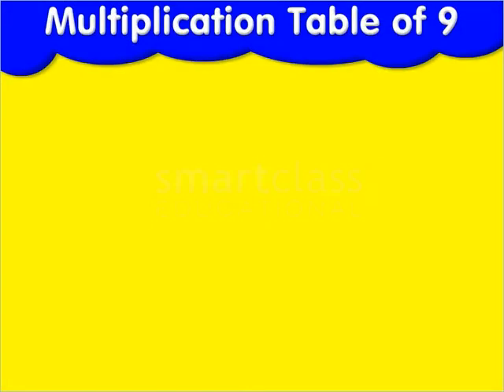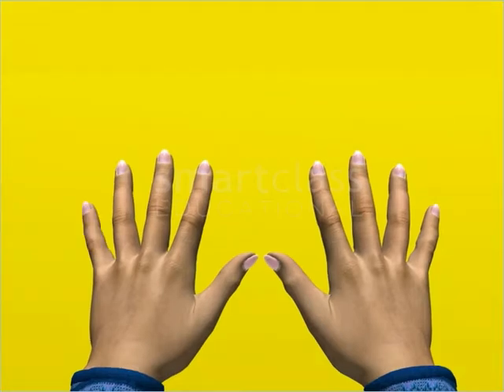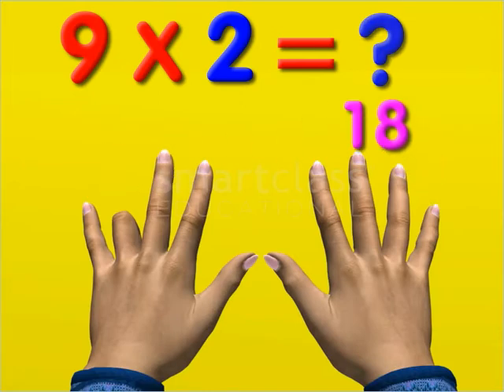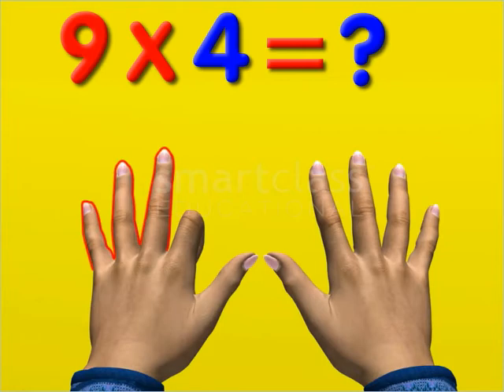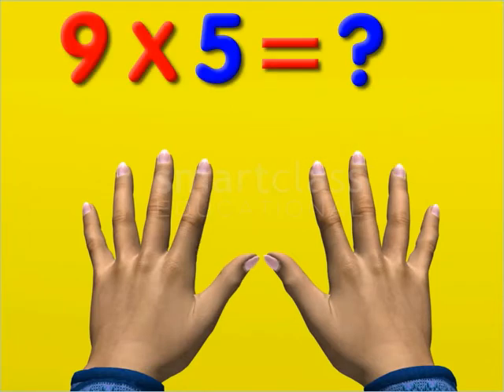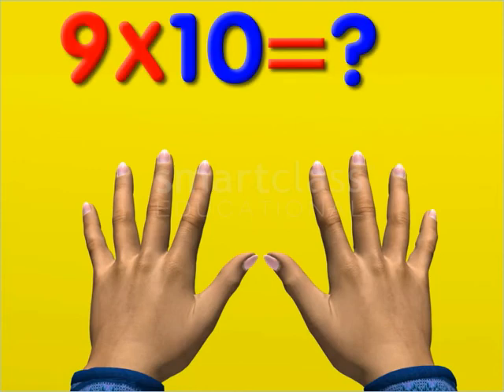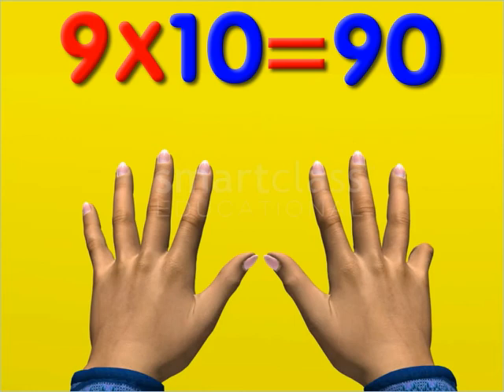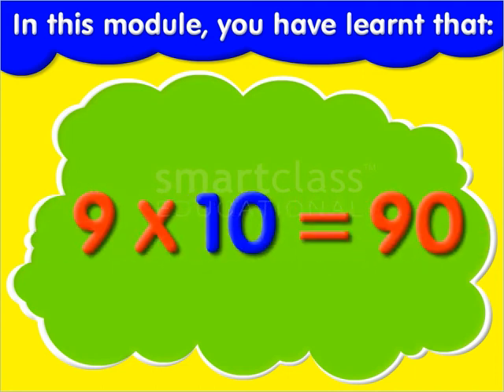Multiplication Table of (English)